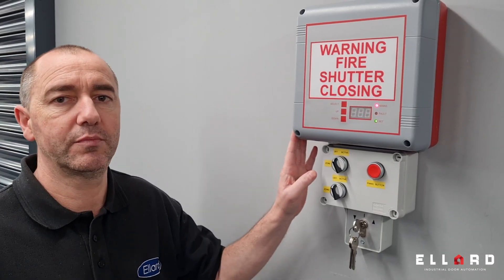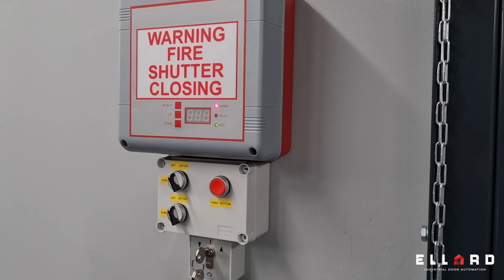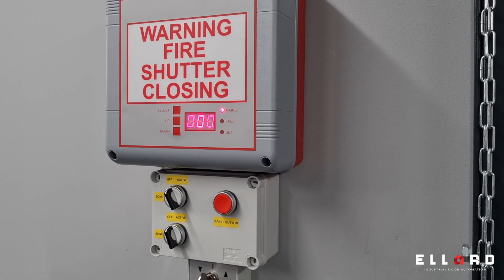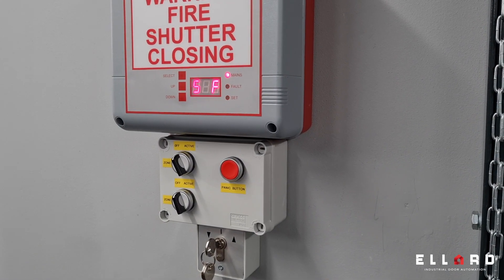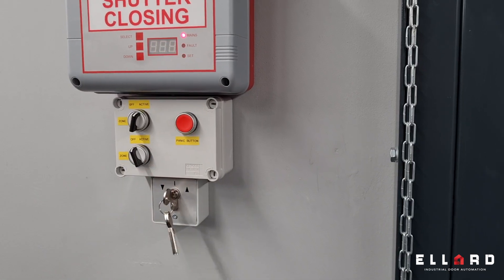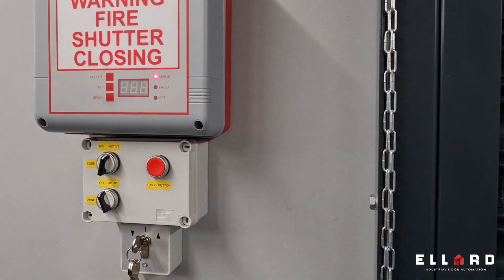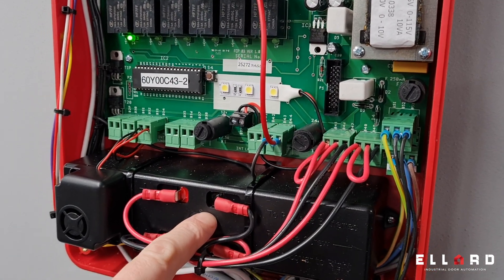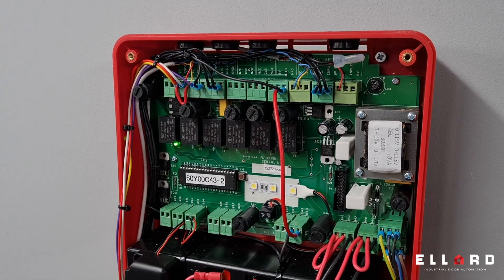FCP03 & FCP-01 Fire Control Panels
Mark Grice, our Technical Manager, takes us through the ins and out of our new FCP03 and FCP-01 fire control panels.

00:00 - Intro
00:11 - FCP03
10:10 - FCP-01